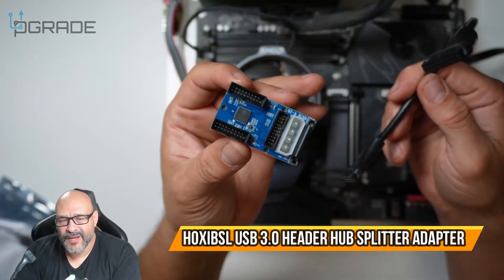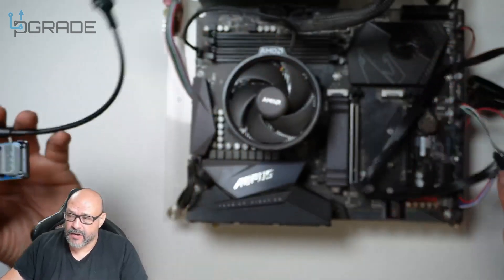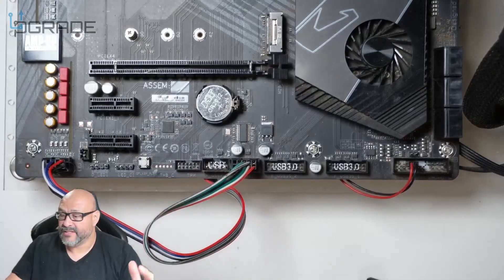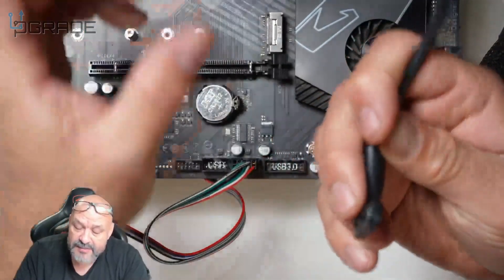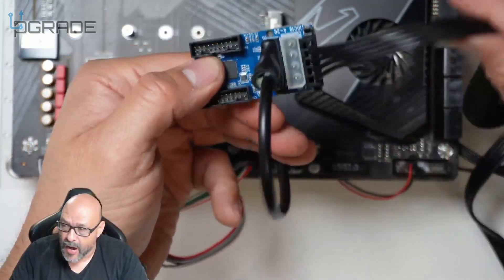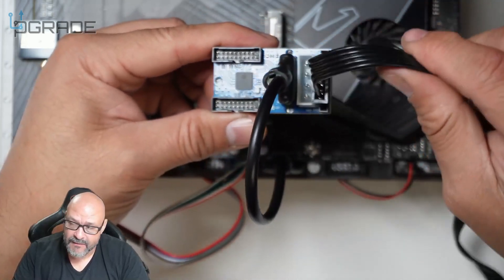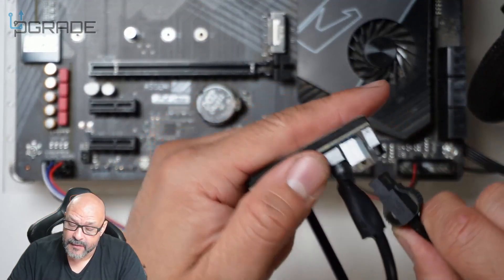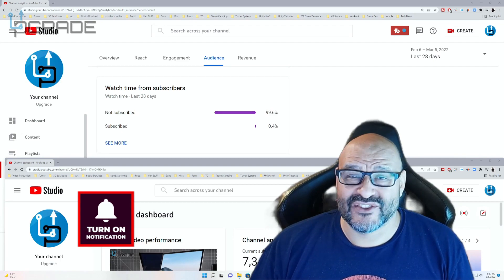Motherboard USB 3 0 Header hub Splitter Adapter Upgrade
HOXIBSL USB 3.0 Header hub Splitter Adapter,Motherboard Internal USB 3.0 Splitter Cable,IDC 19/20 Pin 1 to 2 Female Extension Card,for Desktop PC Host Card Support Windows 10/8/7/XP